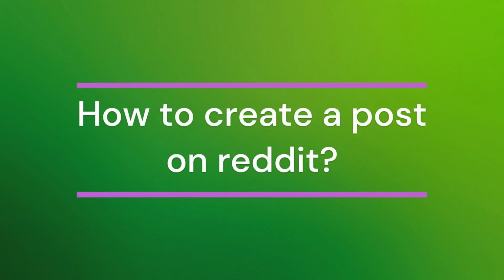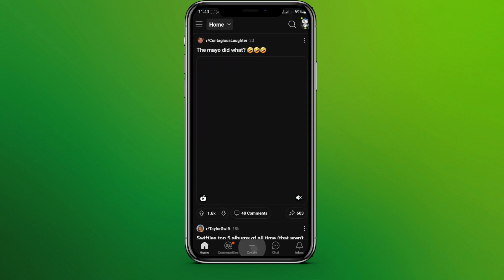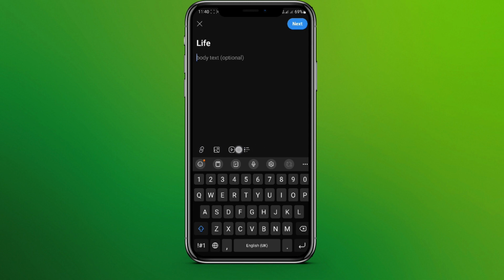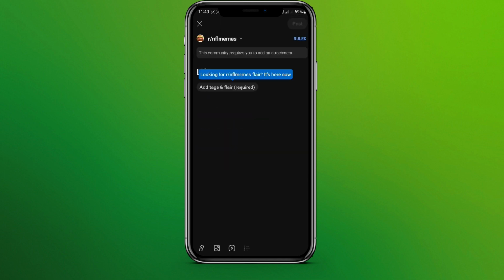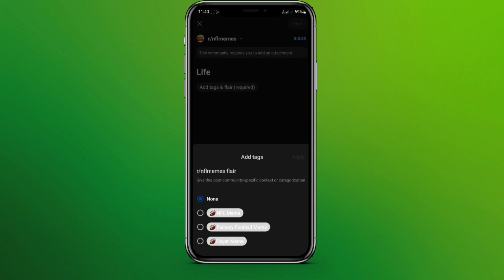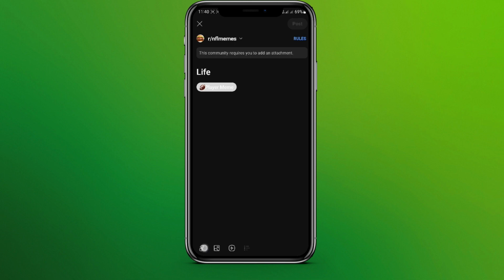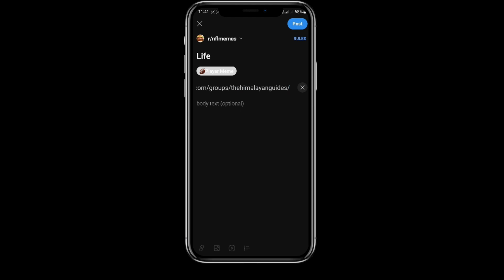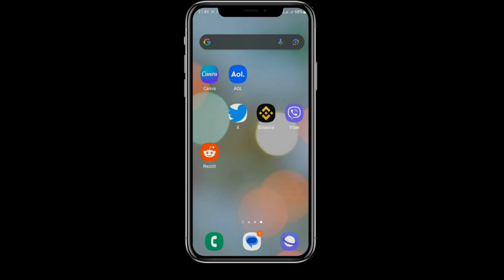How to Create A Post on Reddit (EASY!)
This video walks you through the step by step process of how to create post on reddit. Learn the basics of creating a post on Reddit with this step-by-step tutorial! Whether you're new to the platform or just need a refresher, we'll guide you through the process of posting on Reddit, from choosing the right subreddit to formatting your content.